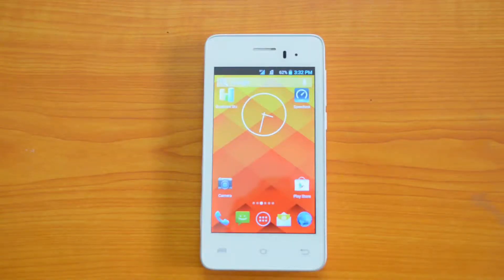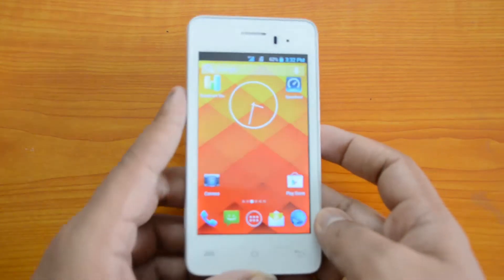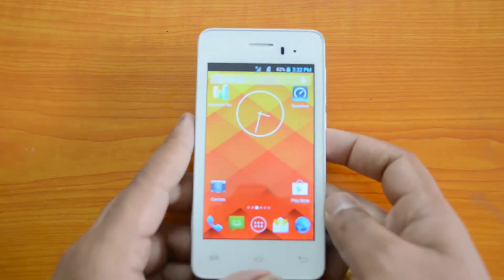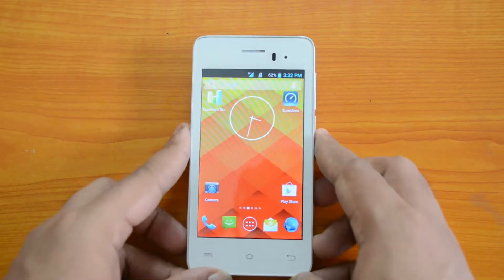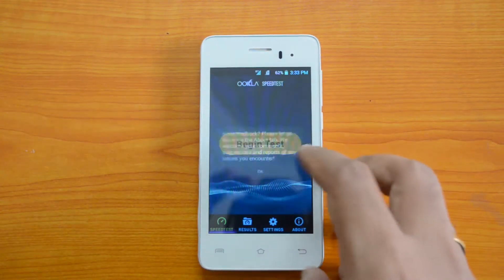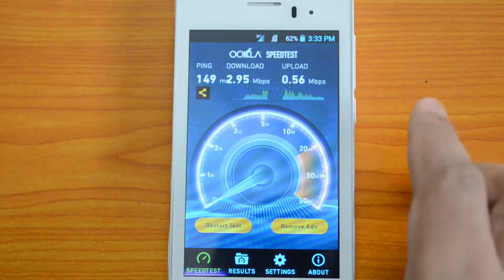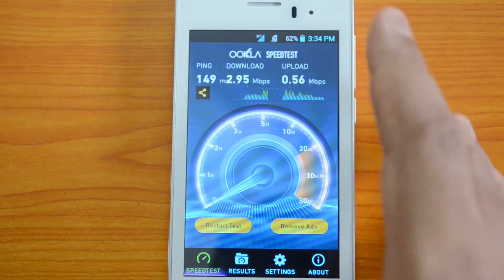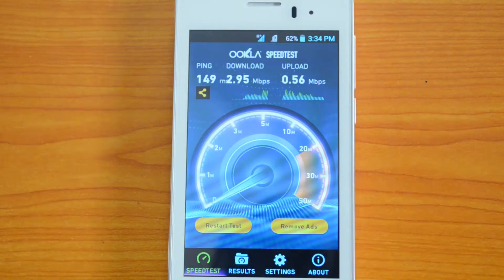3G Speedtest for Lava Iris 406Q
Lava Iris 406Q comes with dual SIM support and 3G. In this video, we check the 3G speeds of the device using a 3G SIM card and the speedtest app